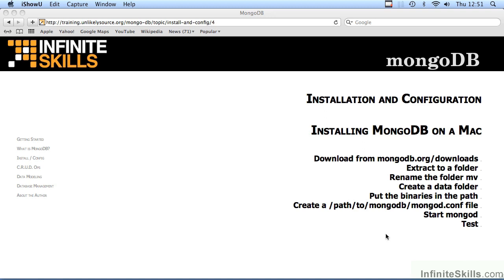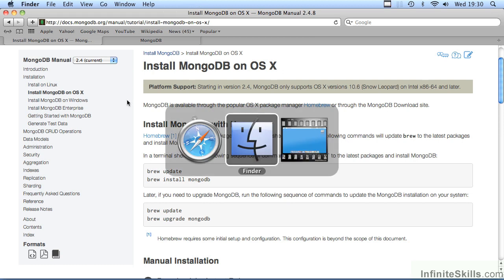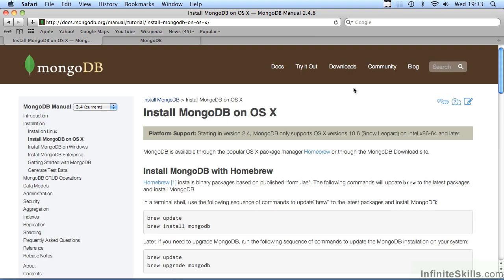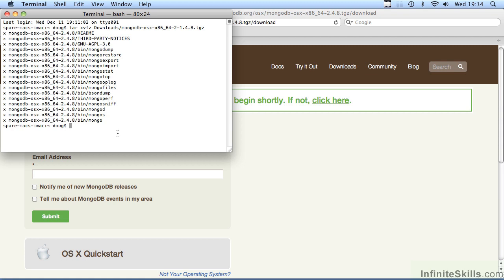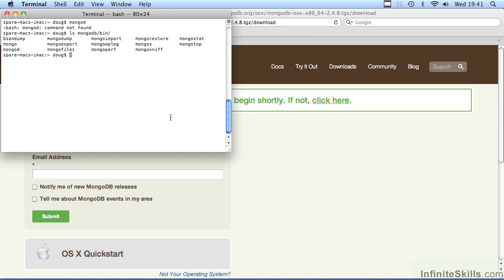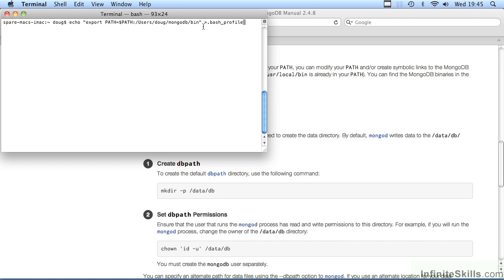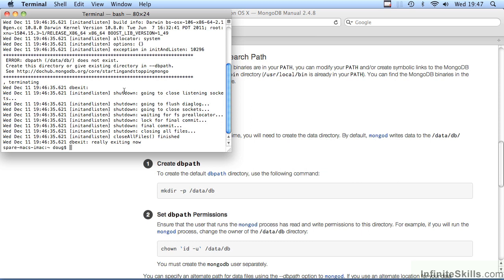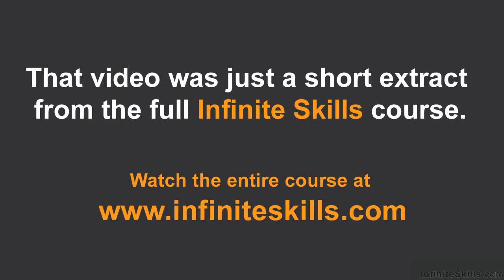MongoDB Tutorial | Installing MongoDB On A Mac - Part 1